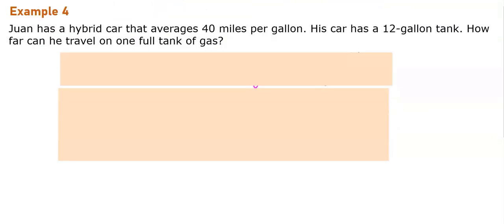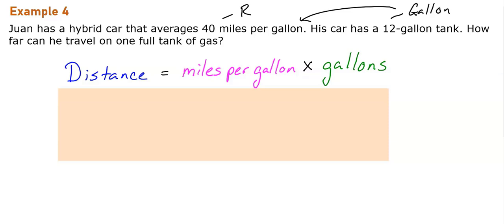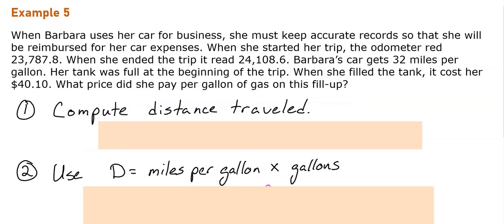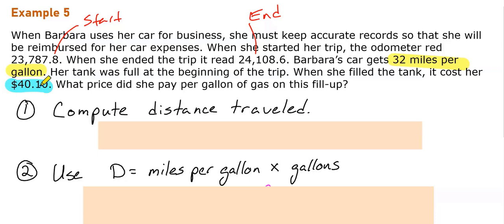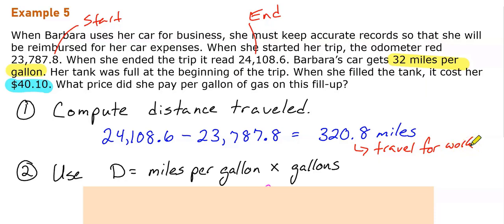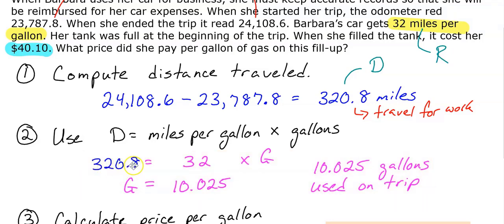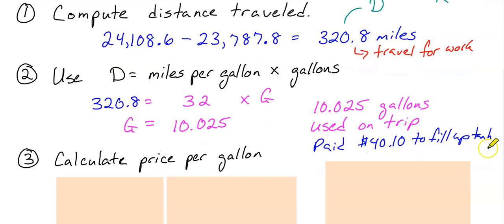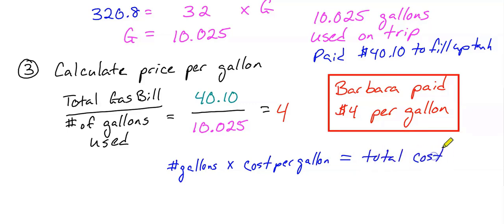4-7 Distance Formula using Gallons